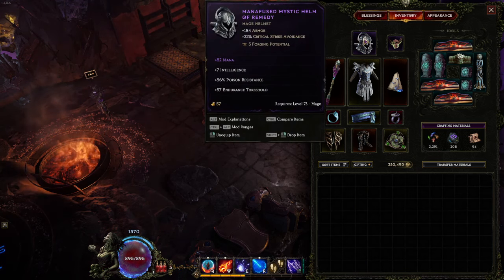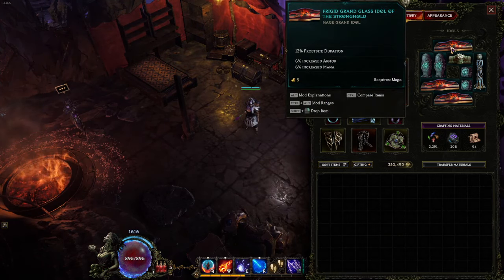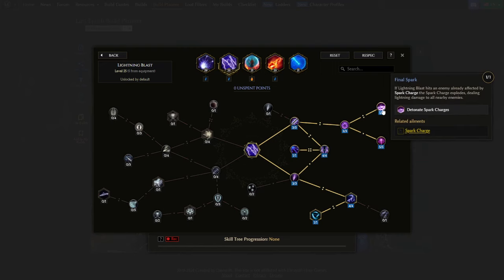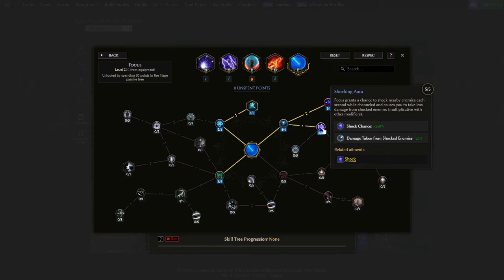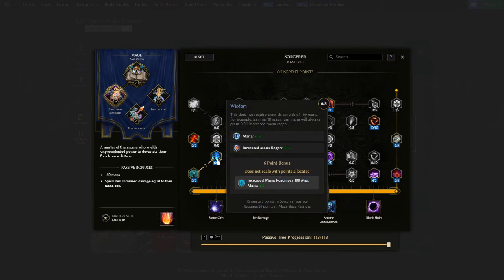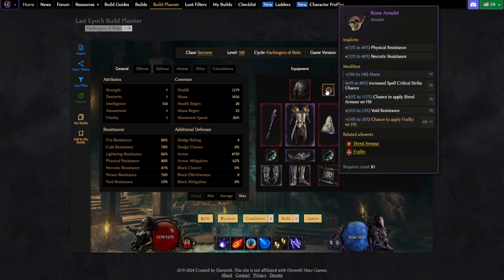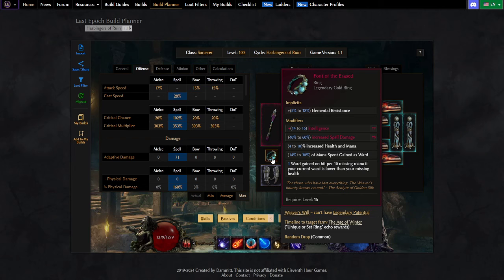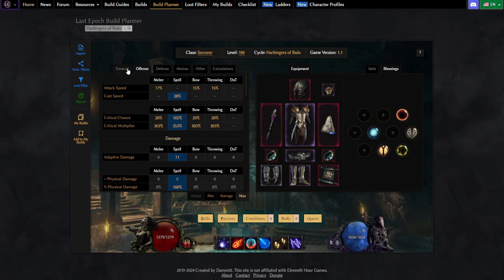Spark Charge Sorcerer! (Update) - Last Epoch Build Guide 1.1 Harbingers of Ruin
This is my "Day 1" Update video on my current Sorcerer build guide that I cooked for the last epoch cycle 1.1 harbingers of ruin! The build is shaping up to be strong, fast, and hopefully with plenty of ward and mana also tanky.

- Gameplay (day1): 00:00
- Current Character (Scuffed): 01:46
- Build planner Skills:  05:10
- Build planner Passives: 09:28
- Build planner Gear, Idols, and Blessings:  13:08

Last Epoch planner Mana Teleport Tech! (15/7/2024)

Uncover the Past, Reforge the Future. Ascend into one of 15 mastery classes and explore dangerous dungeons, hunt epic loot, craft legendary weapons, and wield the power of over a hundred transformative skill trees. Last Epoch is being developed by a team of passionate Action RPG enthusiasts.